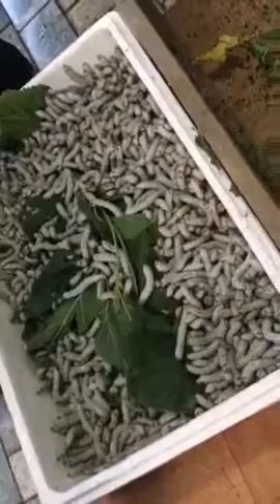A box of silk worms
We came upon this shop in Haeundae area of Busan, S. Korea. The box of silk worms out in front of this shop was definitely an eye catcher!